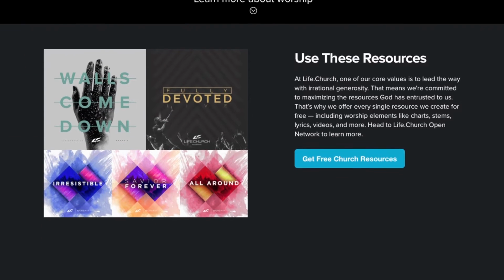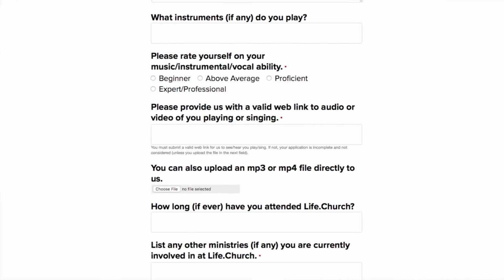How Life.Church auditions people for the worship team band | with Jeff Hall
How do you audition new people for the worship team? Adding new members to the worship ministry is a part of growing church, so we talk to Jeff Hall from Life.Church Worship and seek his advice about their process to find and audition new musicians for the worship team band.

This video covers:

1. The webpage form Life.Church Worship uses to gather information from potential musicians
2. What the worship team audition process looks like
3. Who is involved in the worship team audition
4. What the worship leadership team is looking for during the audition

Open Network is a resource that Life.Church provides for churches sharing audio files, graphic design files, blogs as well as community forums—all for free!